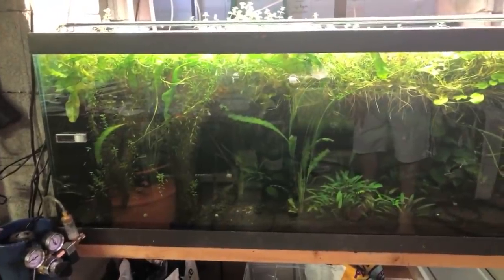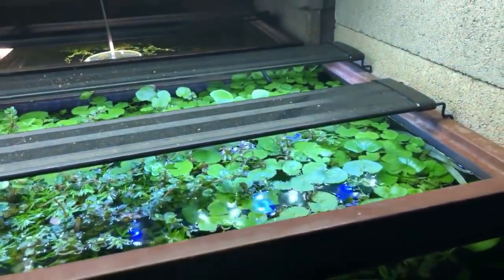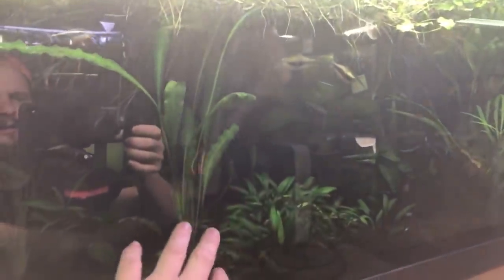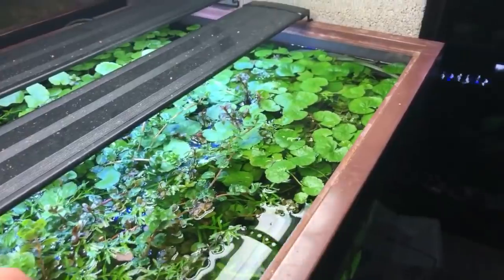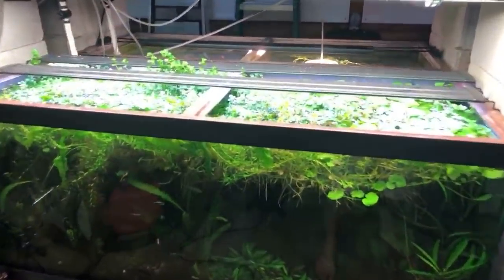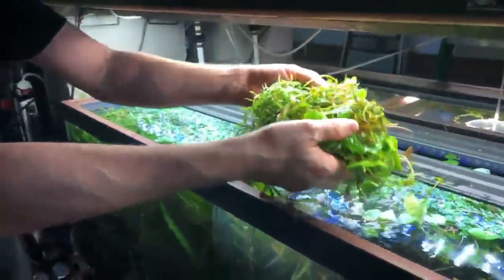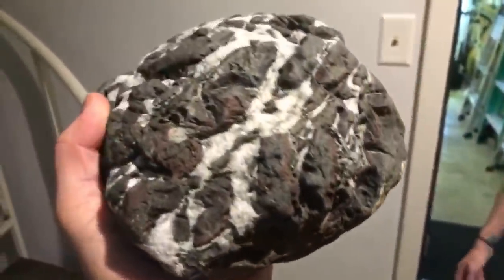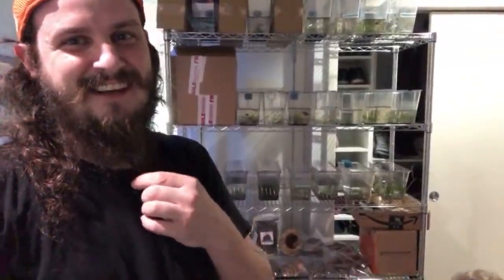TOT: Marshy Tetra Tank 75g Aquarium Setup This Old Tank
Been awhile since I have done a TOT which is a This Old Tank and plan on doing more of them here in the future. Today we check out what was for a long time a green water tetra aquarium.

LRB